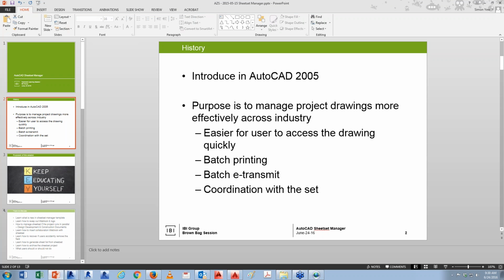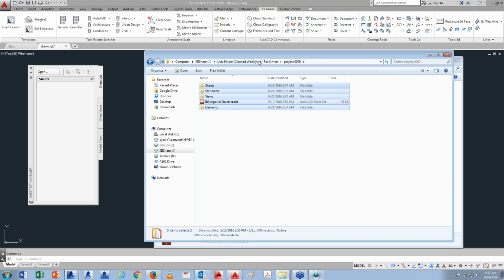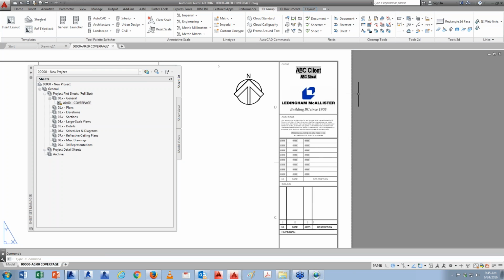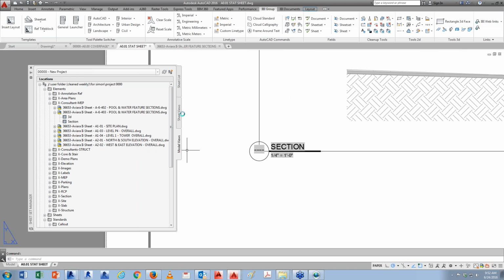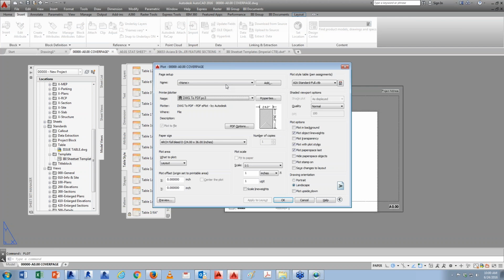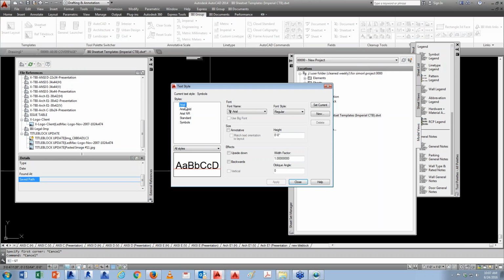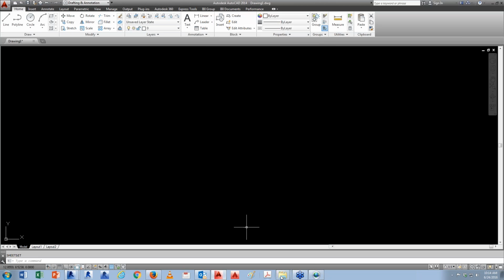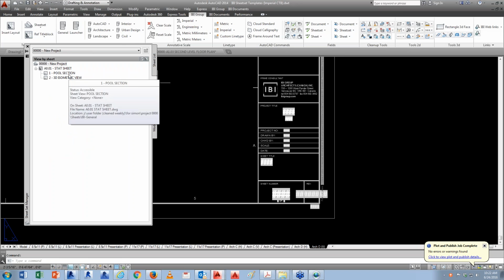IBI Framework - Introduction to sheetset Template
Introduction to IBI Framework sheetset template